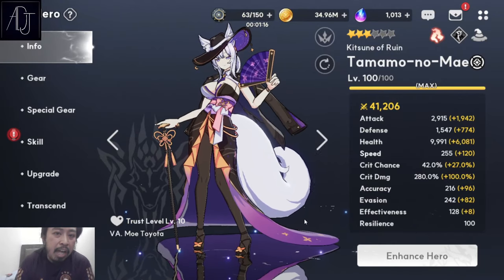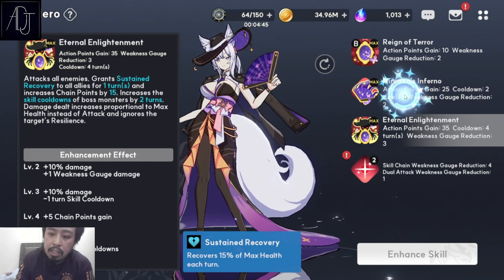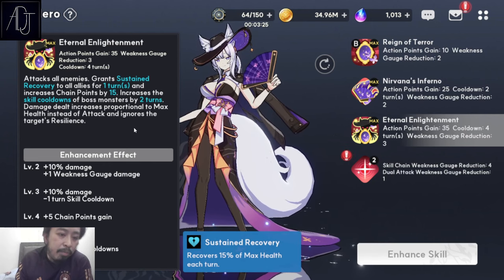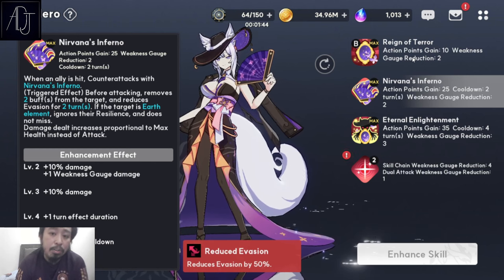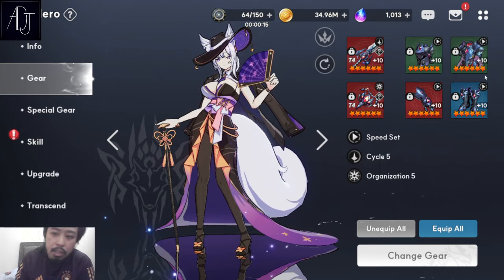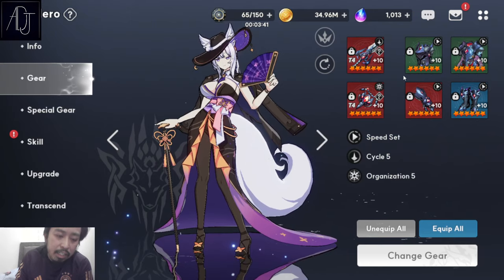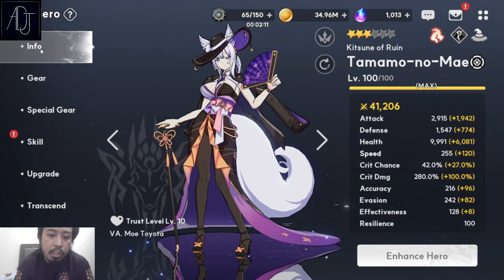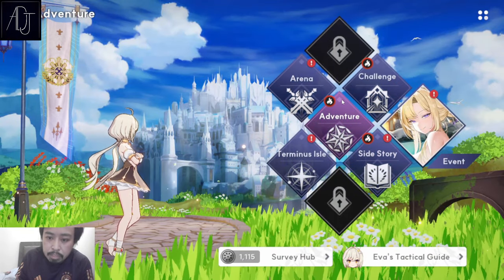Tamamo-no-Mae Complete Guide! [Outerplane]